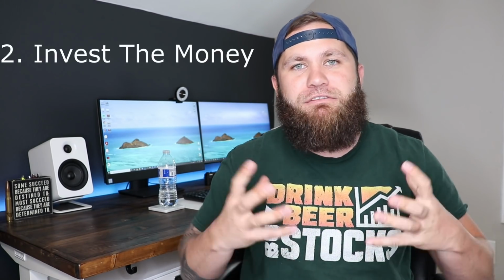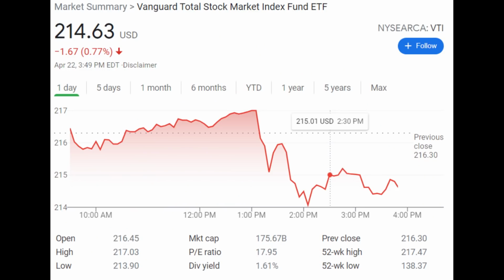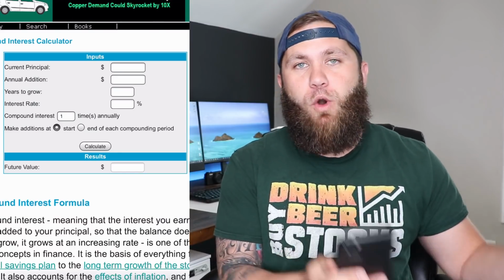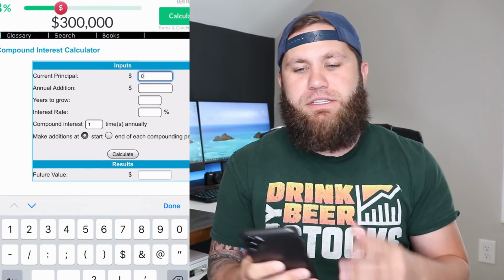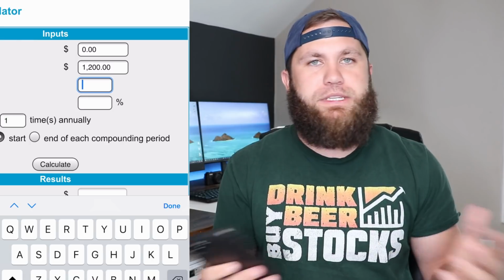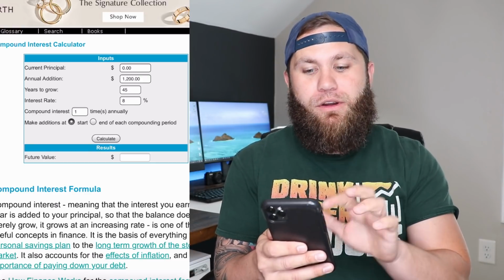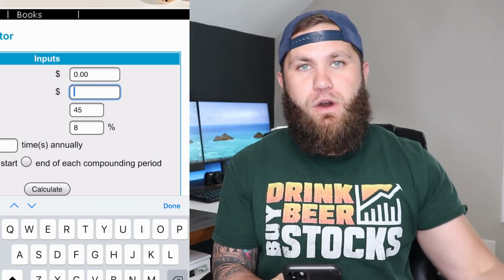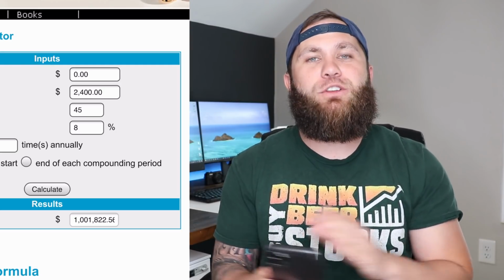How To Become A Millionaire Starting With Only $100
🤑 Get a 2 FREE Stocks on WeBull (Valued up to $1,850 when you deposit $100)

🍃 Get a FREE Stock When You Open an Account with Robinhood

🌐 Sign up for The New Trading App Public and Get $10 in FREE Stock

💸 Invest with M1 Finance and Get Free $30 when you deposit $1,000

How would it be to start investing with only $100 and be able to turn that into $1,000,000? Would be pretty sweet right? Yea, well it can totally happen with a little bit of consistency, time and patience. In today's video I am talking about how exactly you can make it happen. First it starts with opening some sort of investing account. This can be a 401k, Roth IRA, Taxable brokerage account or something similar. Once the accounts are opened, start buying assets such as Index Funds, ETFs or stocks. The big factor here is to be a long term investor and don't panic when we see dips in the market. If you are truly in for the long term you will come out ahead.